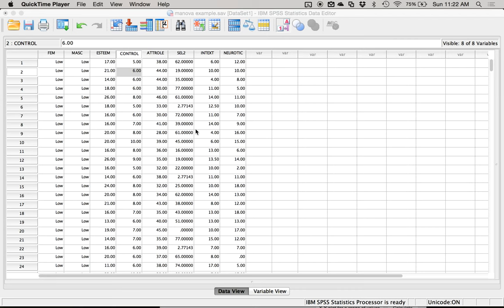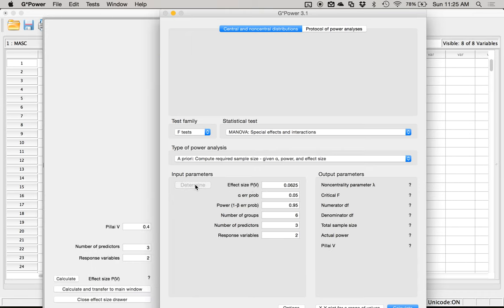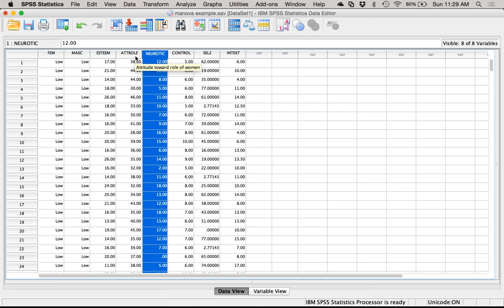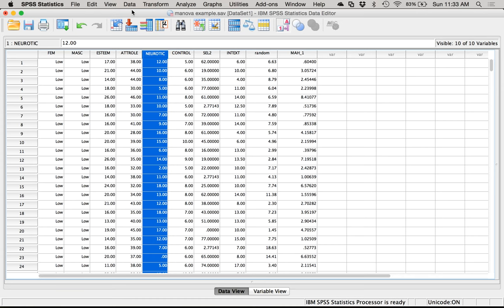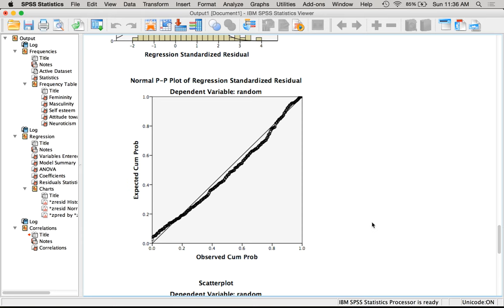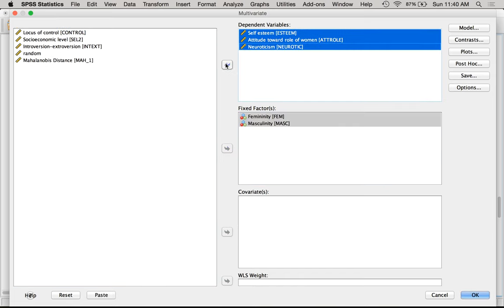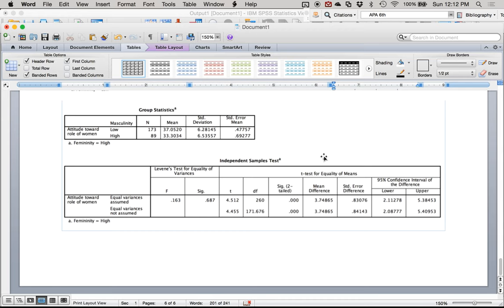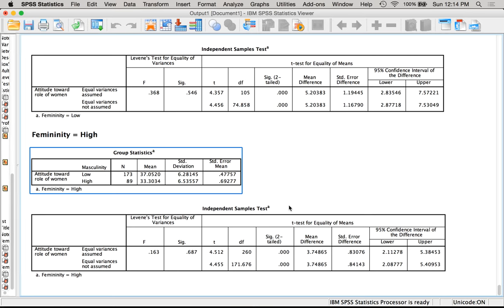SPSS - Two-Way Between Subjects MANOVA Example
Lecturer: Dr. Erin M. Buchanan, Ph.D.

Between - Subjects MANOVA (Two-Way) Demo - based on information from Tabachnick and Fidell (2012) and Field (2014).

This video also covers a Roy Bargmann step-down procedure in the last ten minutes.